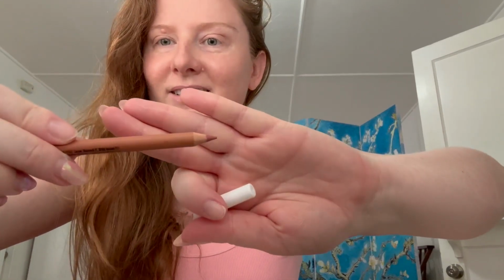Jones Road The Cool Gloss Pink Gold Shimmer